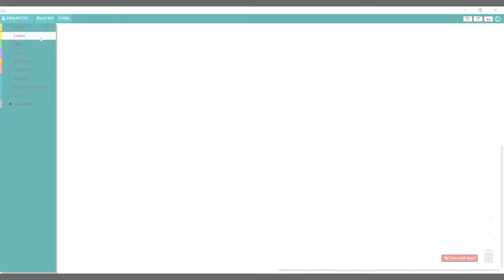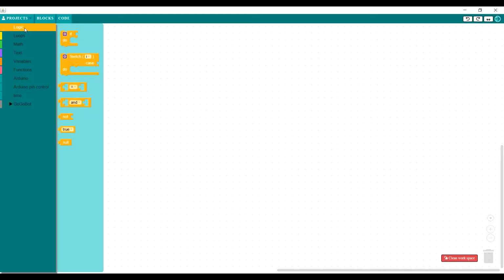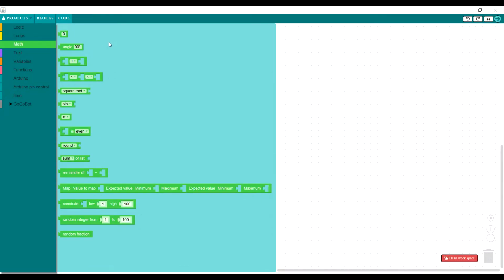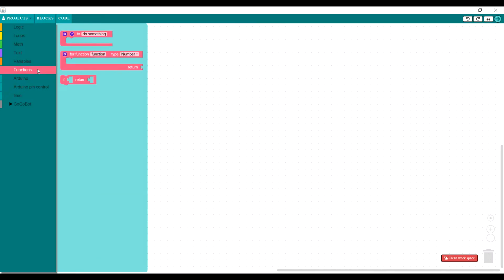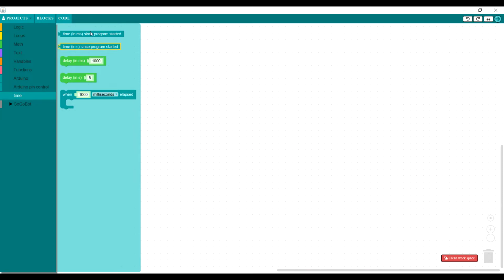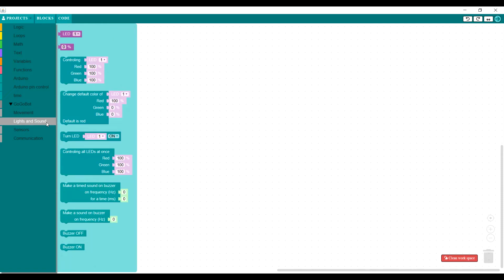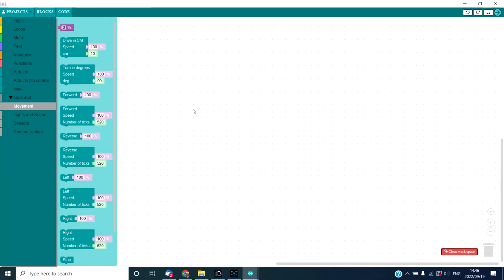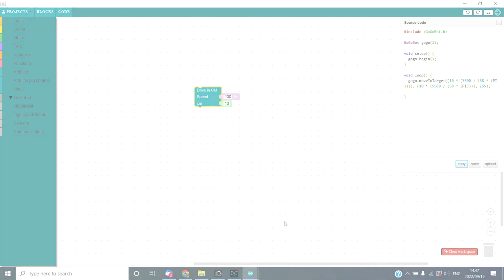GoGoBot Educational Robot Code Blocks Software